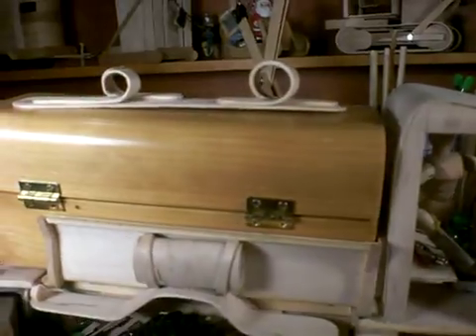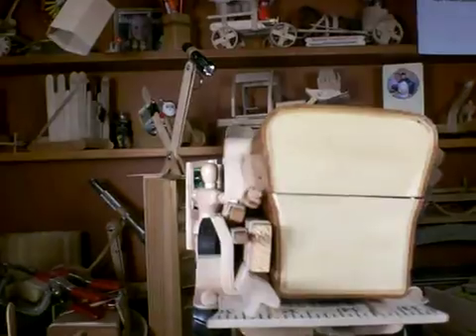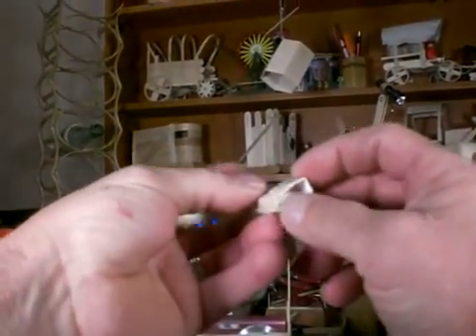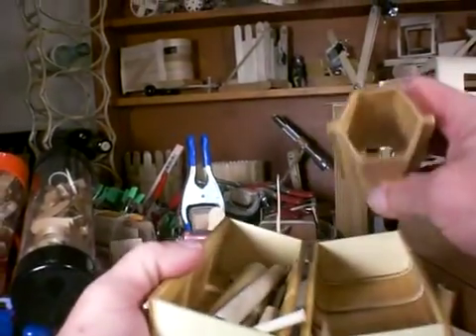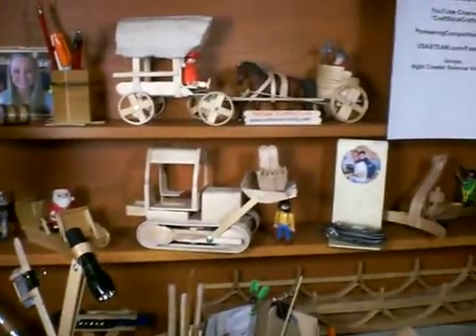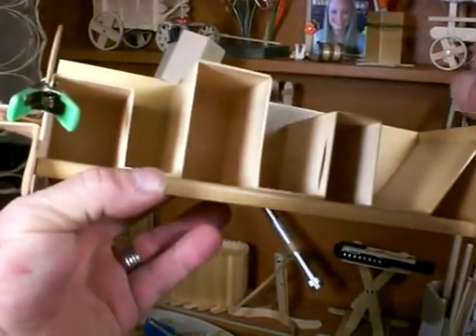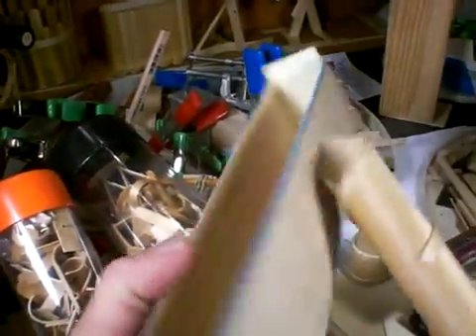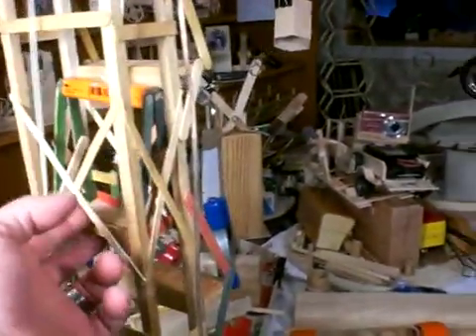White House Maker Faire Video Request "IMadeThis"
Building STEAM for S.T.E.M!  I'm a MAKER! I think Makers are best described as teachers. We teach what we have invented to others who want to know the skills, tips and tricks. This video is my request to be invited to the White House Maker Faire in 2014. I'm an old school wood guy. In this world of plastic I still believe wood is still alive with creativity. To put this belief into motion I have invented Please also enjoy . I'm currently showing wood craft skills in the local Seattle area, in schools, Maker Faires, Scouting, Boys & Girls Clubs and Children's Museums. Wherever parents and students can enjoy our new skills and the creative possibilities of Craft Stick Bending.
Below is my writen request to be part of the White House Maker Faire.
Leonardo's Machines & Craft Stick Bending
What if Leonardo Da Vinci knew how to bend a popsicle sticks around a sharpie pen or make compound right angle bends using a paint stir stick? His machine designs would have made a much different world for us today. I teach hands on S.T.E.A.M. education by using all I know about bending, molding and shaping craft woods of all kinds to make hundreds of new wooden shapes that can now be used to make (engineer) toys, tools, engineering components, arts, crafts and gifts. No steam, no boiling, no chemicals and no power tools, means anyone make hand crafted wooden projects. Basic bends would include, bending a coffee stir stick at several right angles, (try it at your next stop at Starbucks). A medium project might include making a flash light stand, using tongue depressors. Our more advanced projects include making very strong, flexible and thin plywood by adding demon jean materials. When dry these parts become new building materials for Makers, Crafters and Inventors.  My dream is that one man can, still make a difference in this world and I intend to teach our skills so we can have a better world in the future.  Please allow me the opportunity to share one mans (me) gifts at White House Maker Faire.
Thanks Brad Griffith Sequim WA USA.